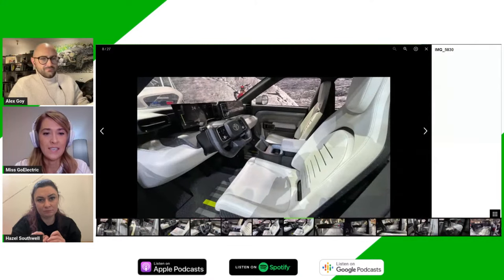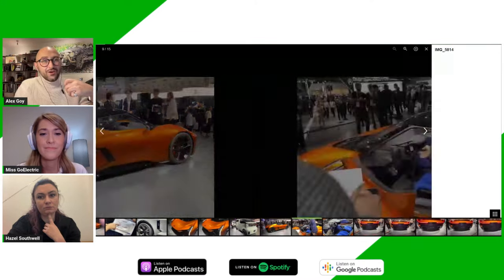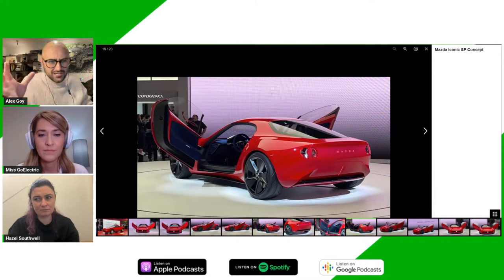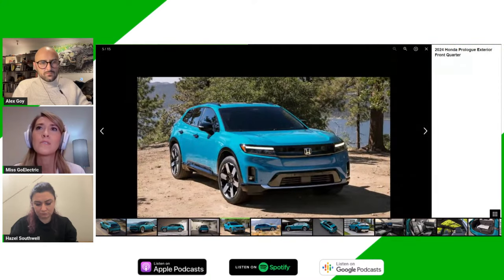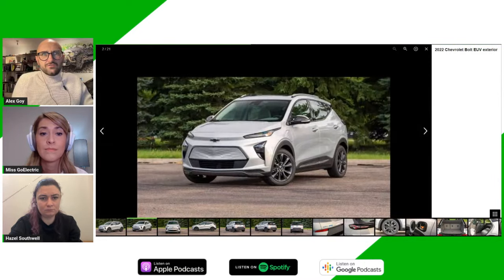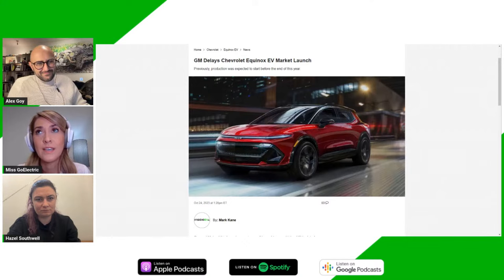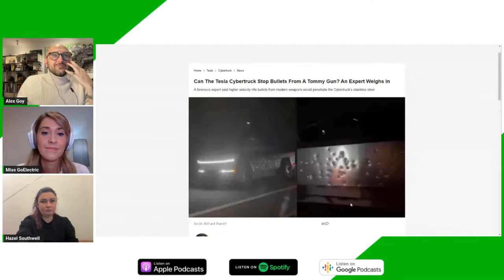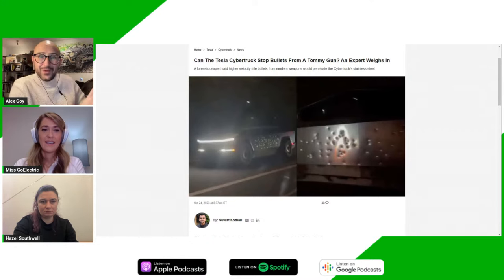InsideEVs Podcast #184: Japan Mobility Show, Toyota EV Truck, FT-Se, Mazda Iconic SP, Cybertruck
On this week's InsideEVs Podcast, we'll be talking all about the  Japan Mobility Show, Toyota Electric Truck, FT-Se, Mazda Iconic SP, Equinox EV Delayed, and the Tesla Cybertruck.